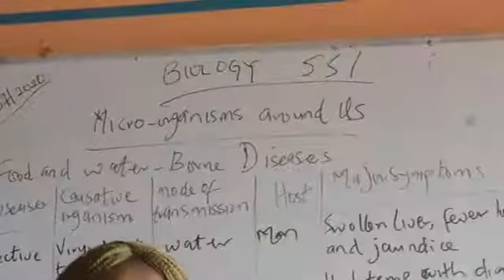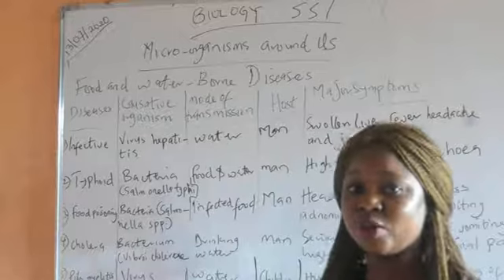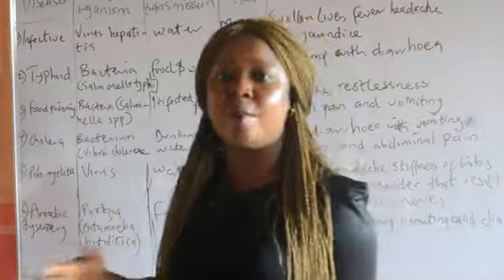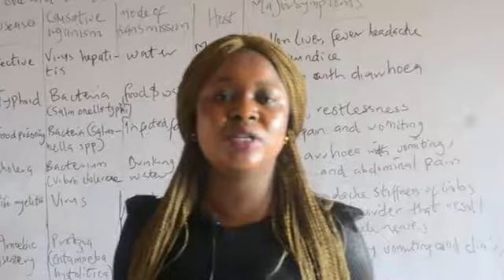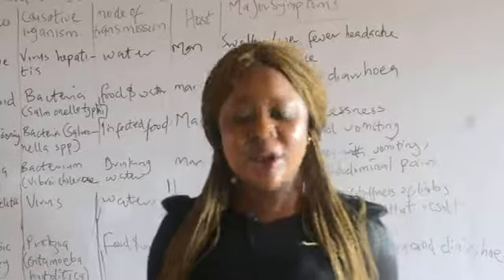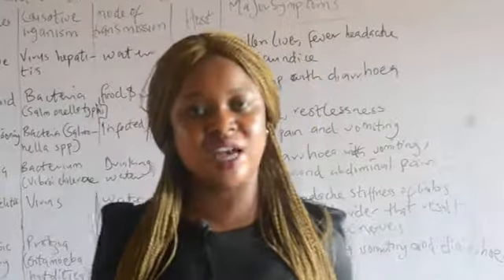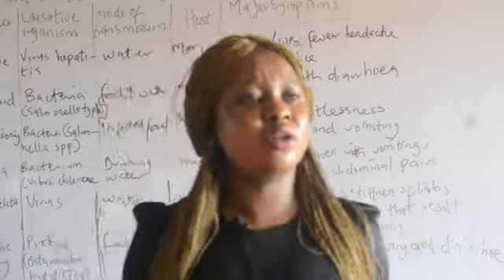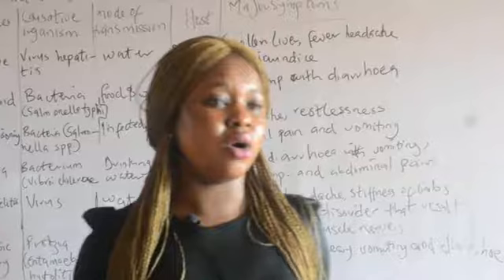MICRO ORGANISM AROUND US CONTINUATION